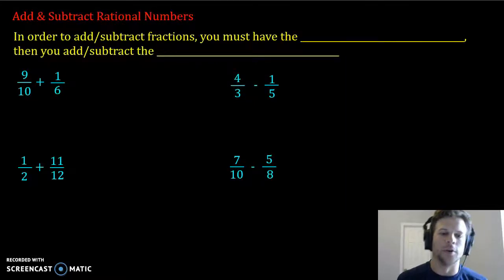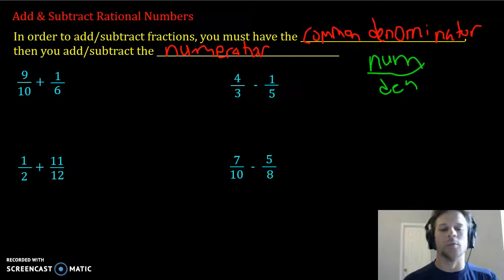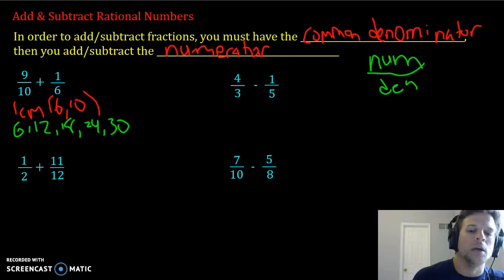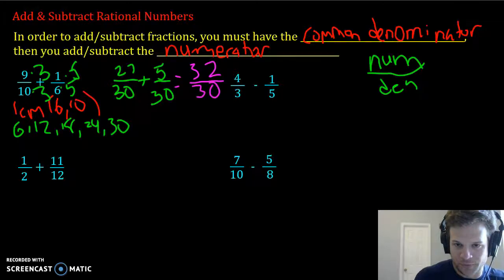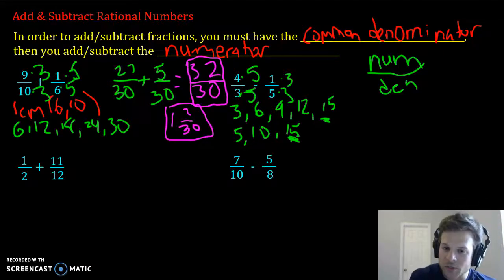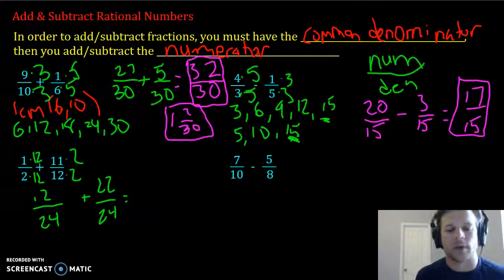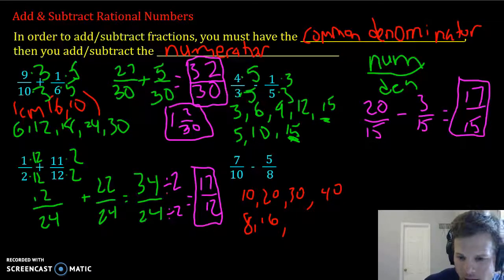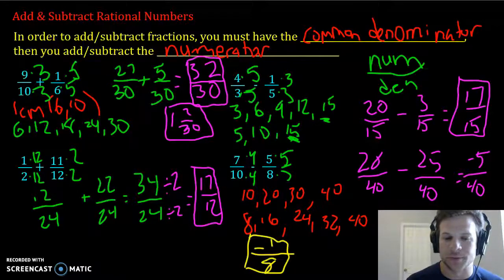Add & Subtract Rational Numbers